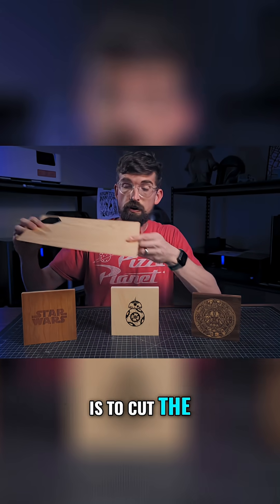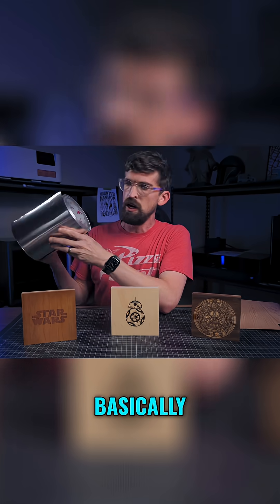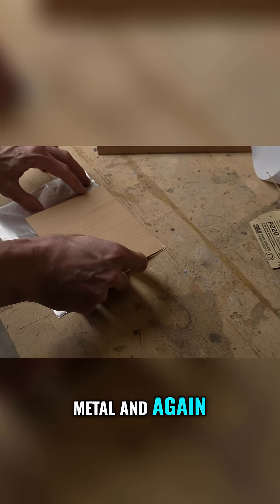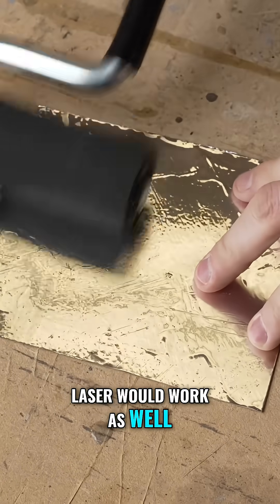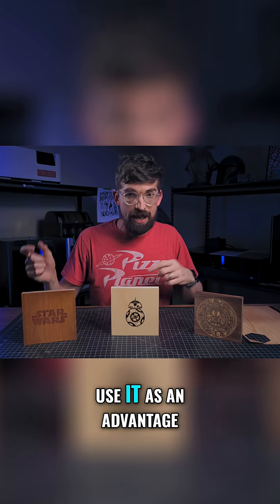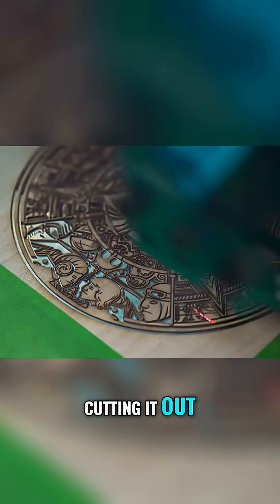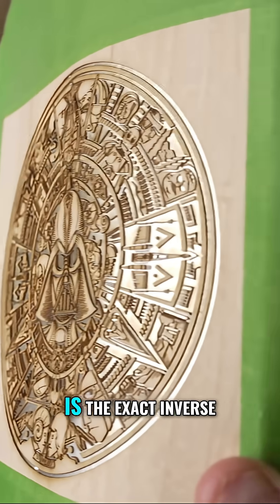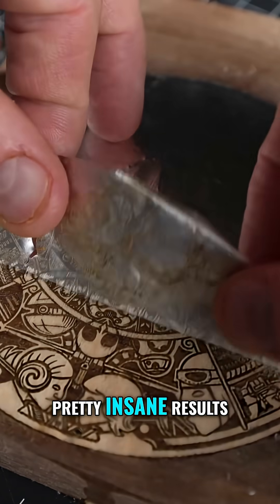Wild Reverse Inlays with a Laser!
See how laser engraving creates intricate Star Wars designs on wood using metal as a stencil. Blast away unwanted material for insane results. A CO2 laser makes this project possible.